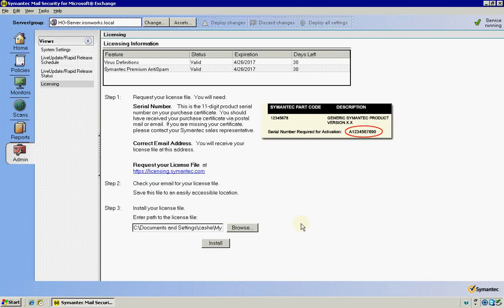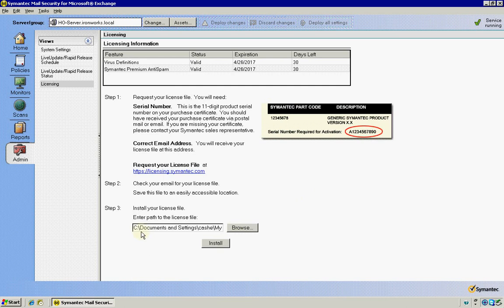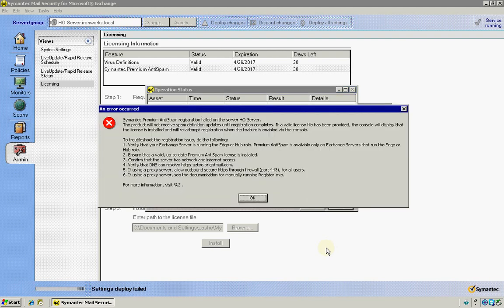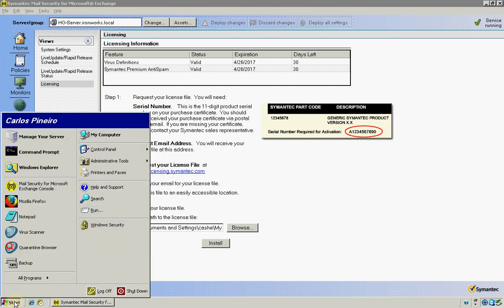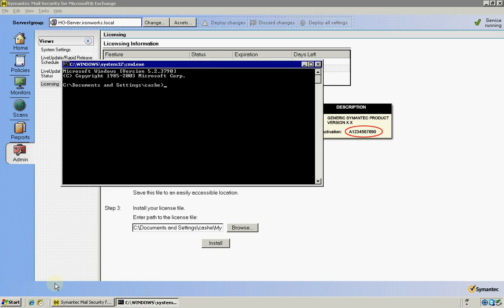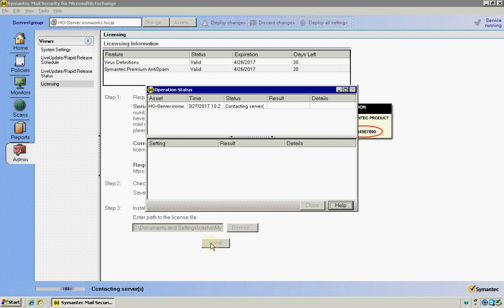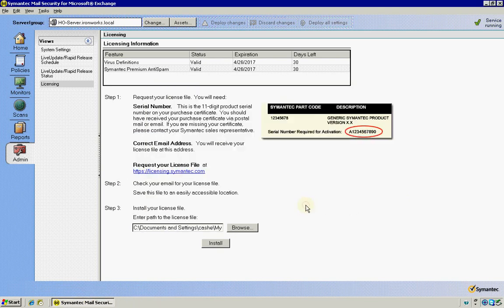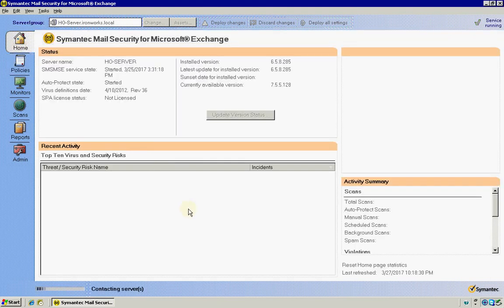Symantec Mail Security License ERROR. Anti-SPAM Key Fails FIX Repair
Symantec Mail Security for Exchange Server License update / install produces an error which shows the key is good but will not allow you to change settings. Requiring you to retry over and over. Sometimes wait hours and even days for it to accept it.
This Fix will allow your system to take the Valid key AND no rebooting required.
Video is a windows 2003 server but this error can be found to happen in MANY symantec Server Products that use a .slf file for licenses.
SMSMES 6.0 7.0+  On Windows Server for Exchange 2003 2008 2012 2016